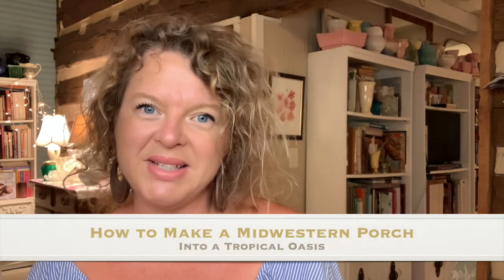Making a Midwestern Porch into a Tropical Oasis | Summertime Front Porch Living Vlog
You can totally have a tropical oasis right on your front porch, friends! Even in the Midwest! Here's how we create a tropical haven each year right outside our front door. It's an amazing place to experience the beauty of God's creation; plants, flowers, birds, honey bees, the cooling breeze and blue skies. We hope you feel inspired to try your hand at making your own tropical paradise at home. It's like a staycation spot all summer long! Enjoy.

Related Content:
How to Multiply Houseplants for Free

Enjoying the content? Consider supporting us with a tip.

YOUR COMPLETE COMPANION PLANTING GUIDE: Perfect for beginner gardeners!

OUR TOP 15 SIMPLE LUXURIES TO BRING MORE HYGGE TO YOUR HOME

BACKYARD CHICKENS FOR BEGINNERS CHECKLIST (What I wish I knew before I got started!)

DAILY ROUTINES TO HELP HOMEMAKERS CONQUER THE DAY!

A few links on lifefullandfrugal.com and the Life Full and Frugal Youtube channel are affiliate links, of which we receive a small commission from sales of certain items, at no extra charge to you.